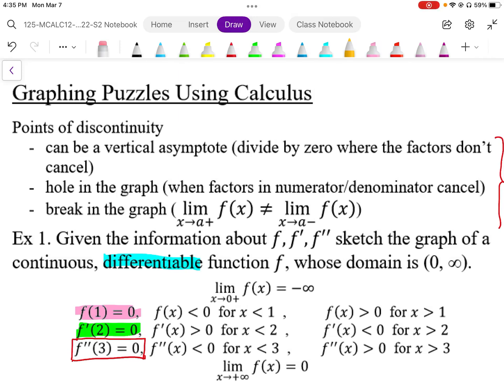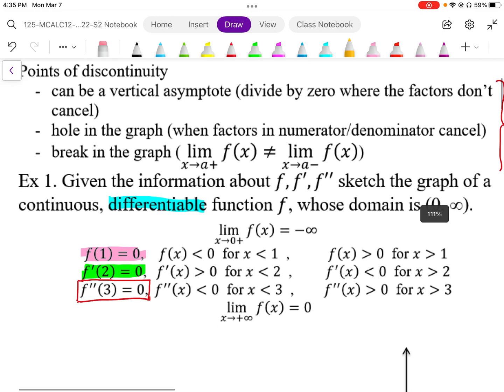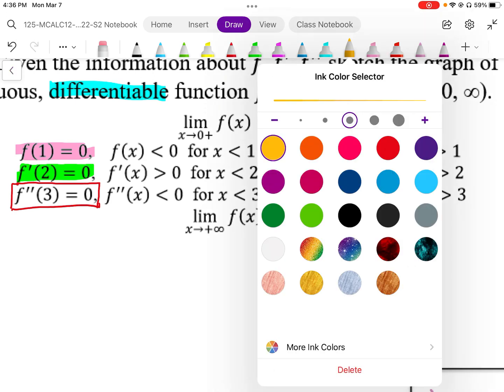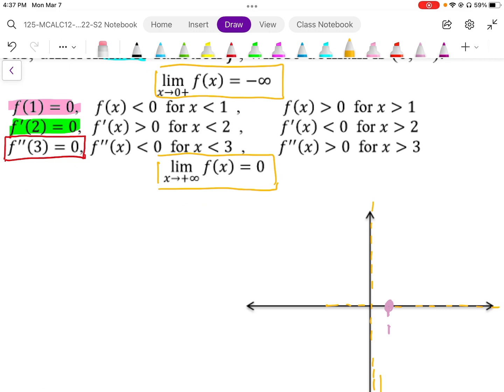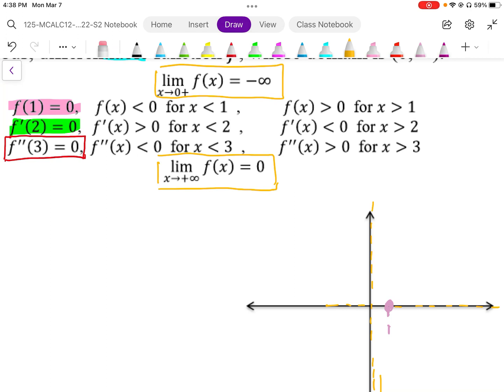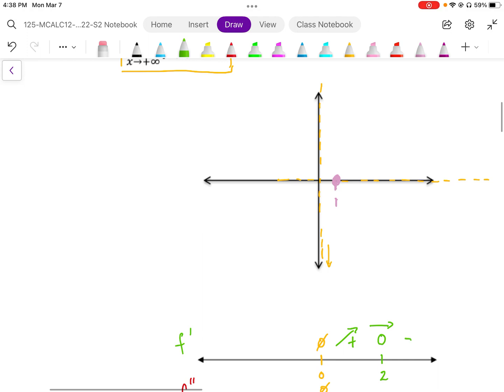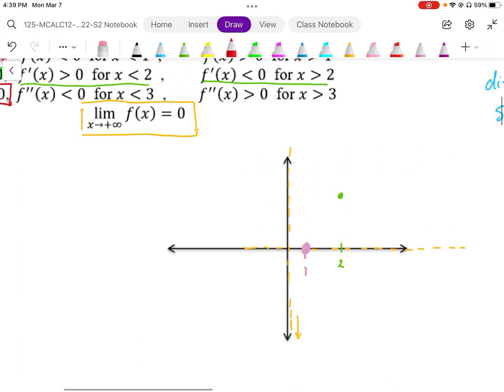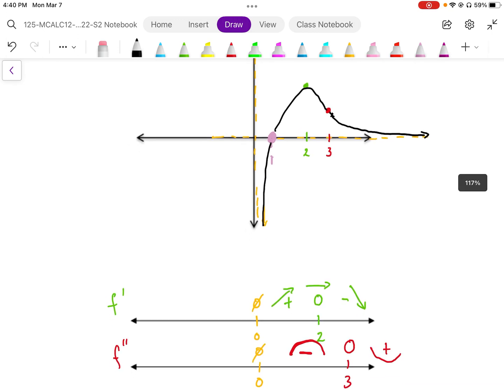06 Curve Sketching Puzzles Part1